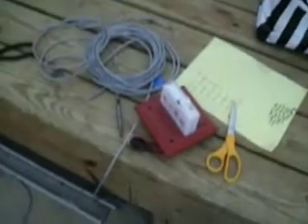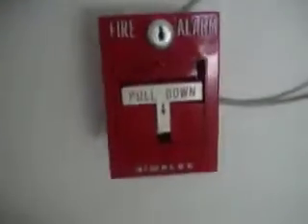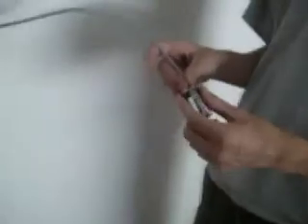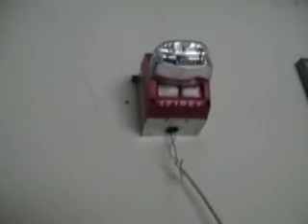A new alarm!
This is a test of my new alarm, find out in the video what it is!